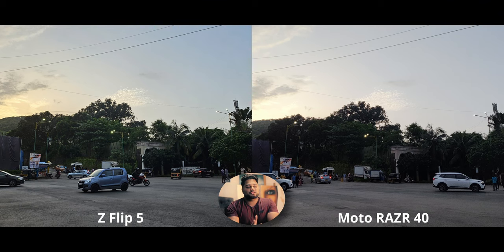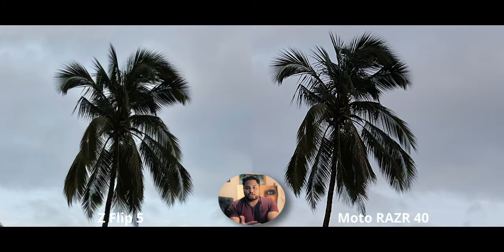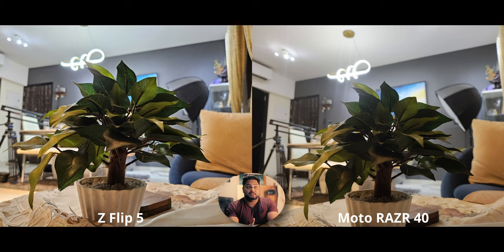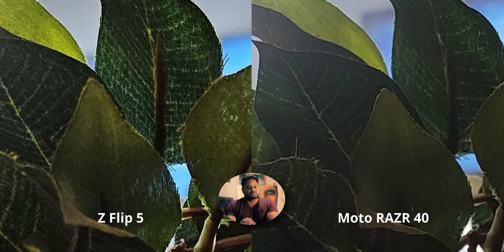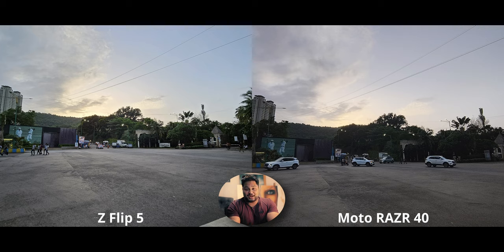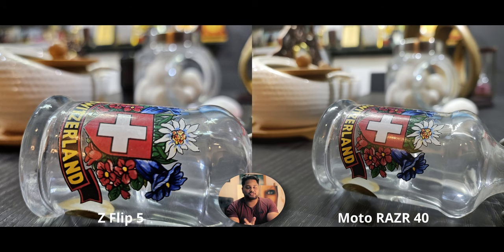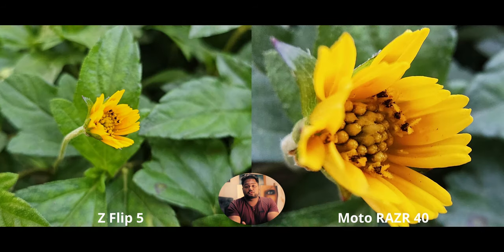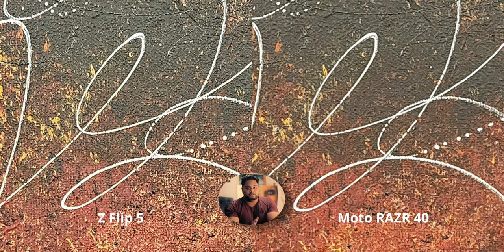Galaxy Z Flip 5 VS Moto RAZR 40 Camera Comparison | Photography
The RAZR 40 coming in with the ludicrously low price tag can be very tempting, but certain aspects of the camera can be sub-par... honestly, the camera aspect is also true for the Z Flip 5 but to a much lesser extent.